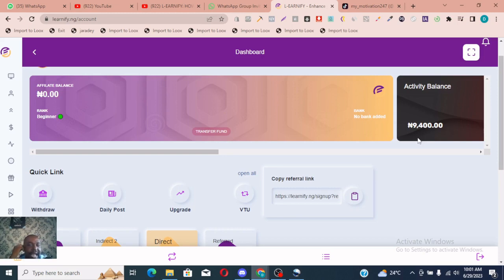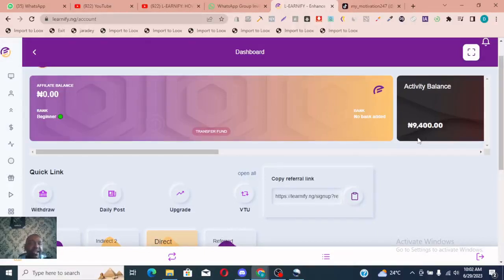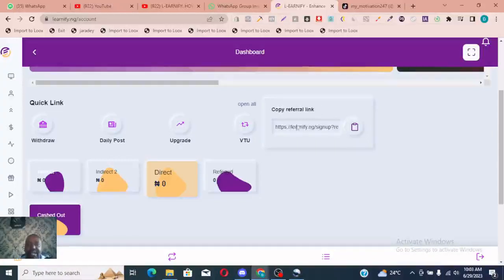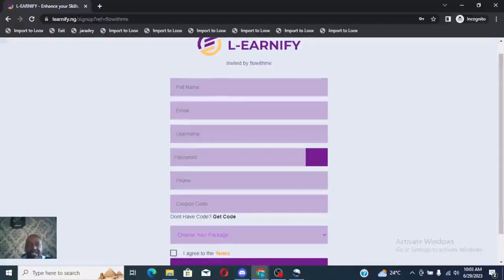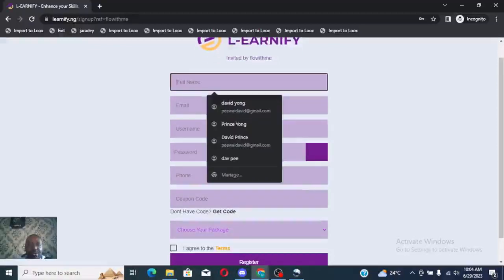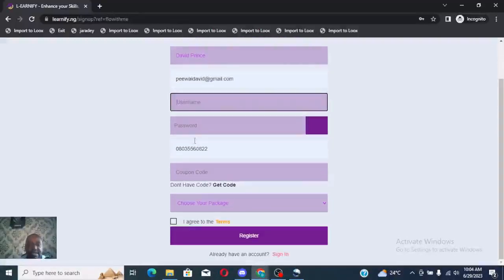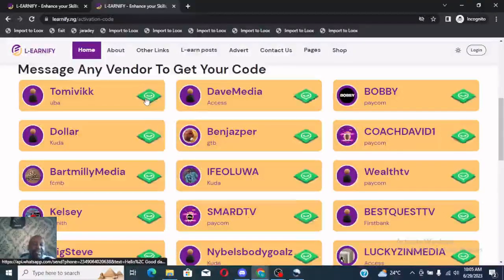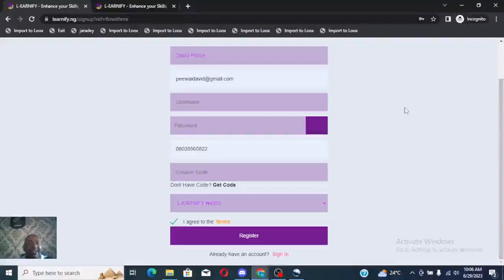L-EARNIFY: HOW TO REGISTER YOUR DOWNLINES ( STEP BY STEP )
In this video, i will teach you practically how to register downlines on L-earnify and make lots of money in your business.
I advise that you register them directly by yourself so that you don't loose your commission.